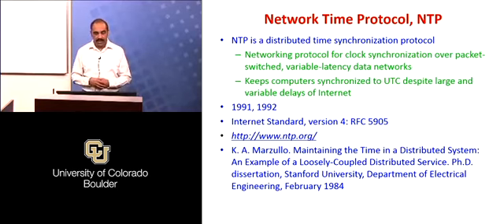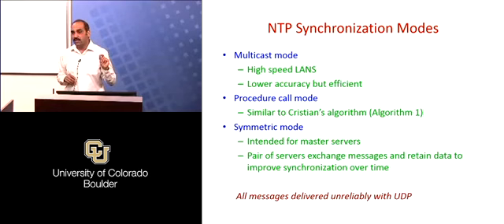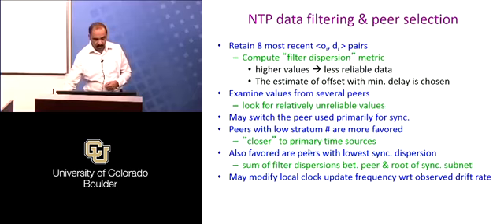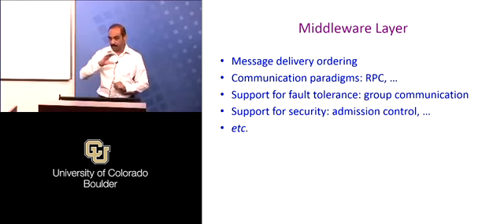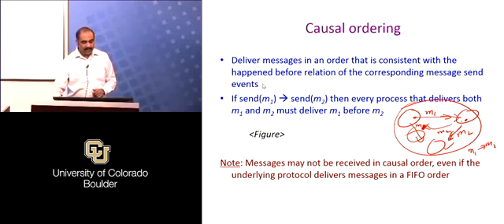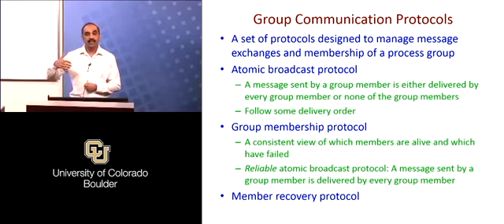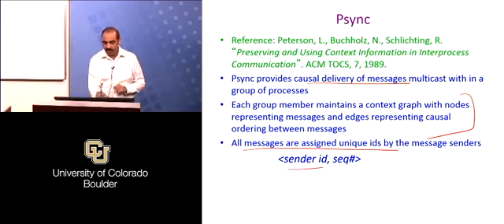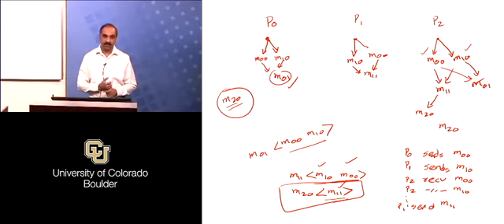ECEN 5673/CSCI 5673 Distributed Systems - Sample Lecture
Sample lecture at the University of Colorado Boulder. This lecture is for a graduate level course taught by Shivakant Mishra. This course is the same as ECEN 5673 and CSCI 5673.